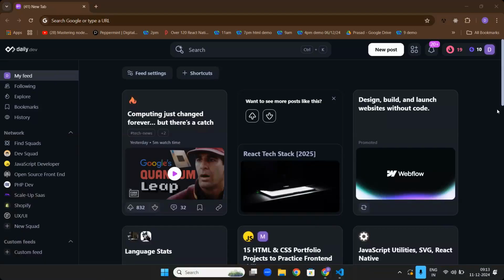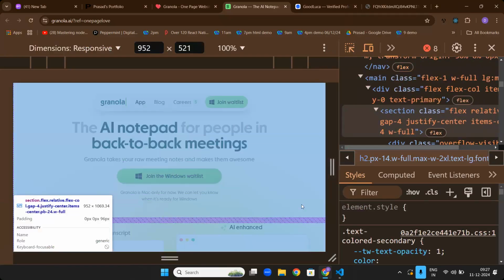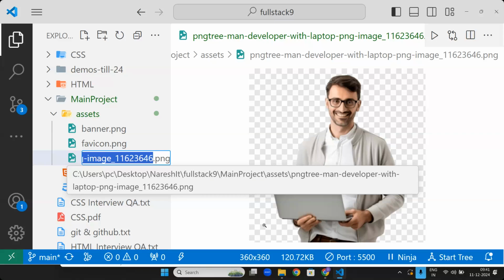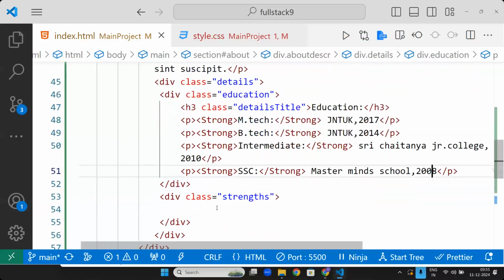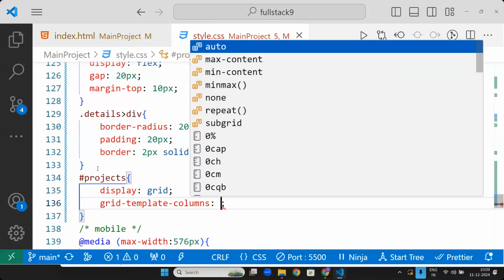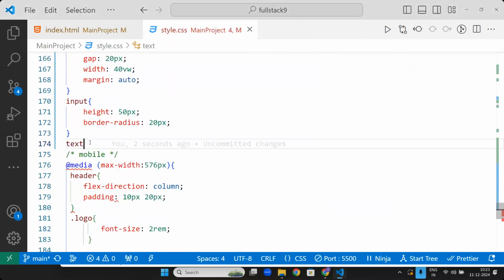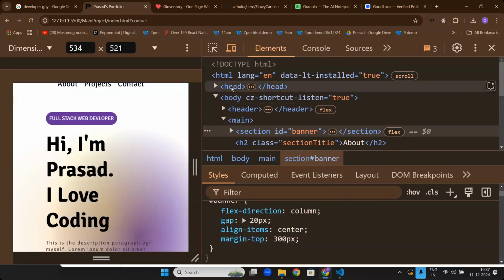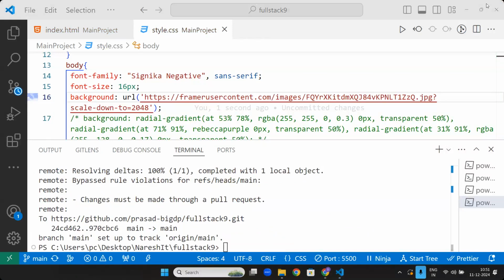L-14 Portfolio Website part 2 p 4